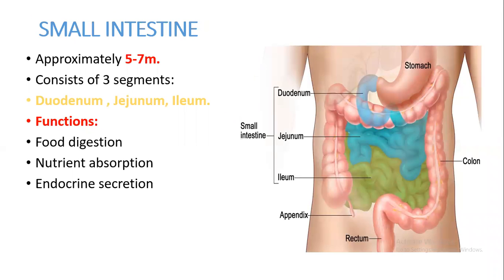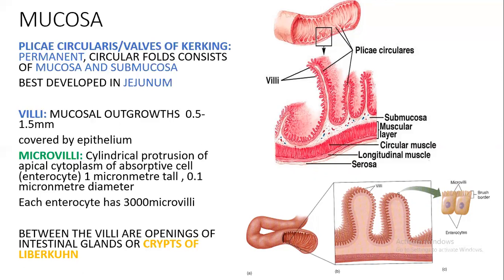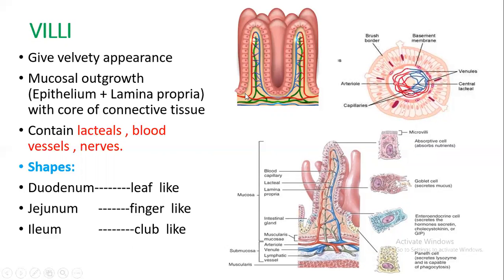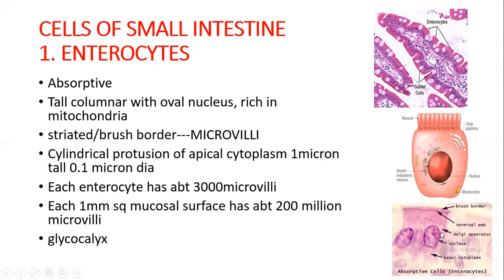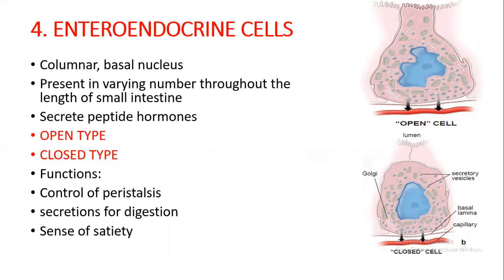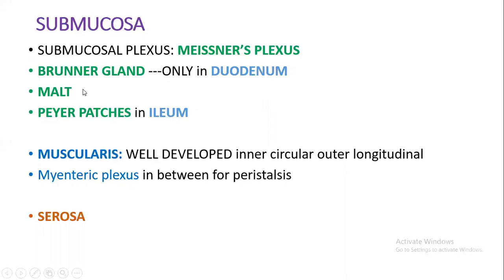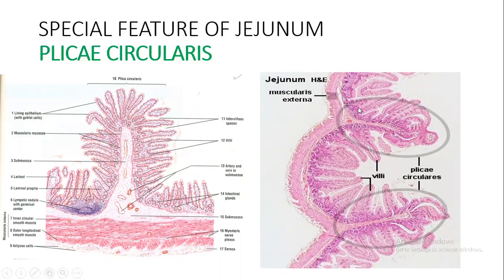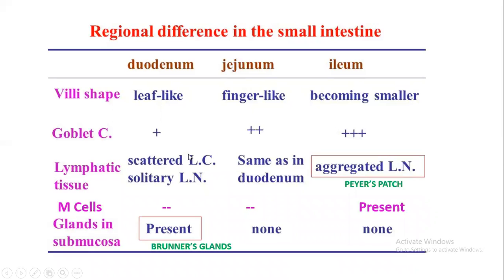HISTOLOGY SMALL INTESTINE